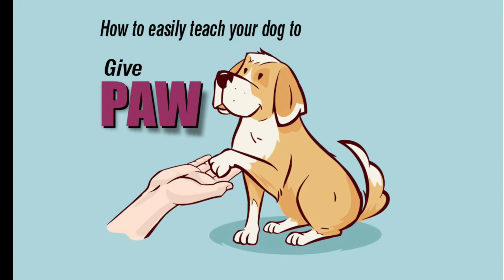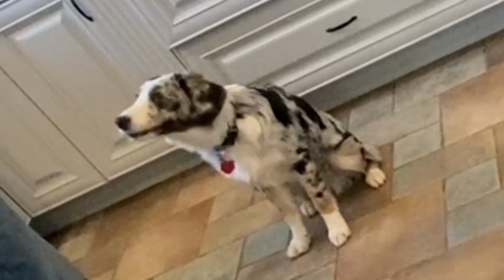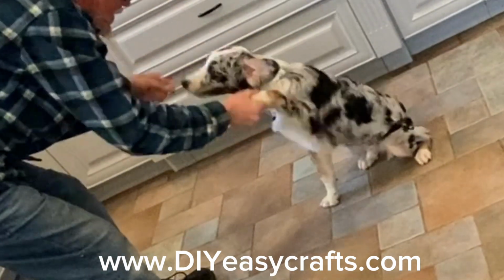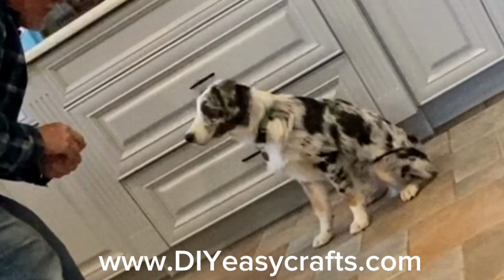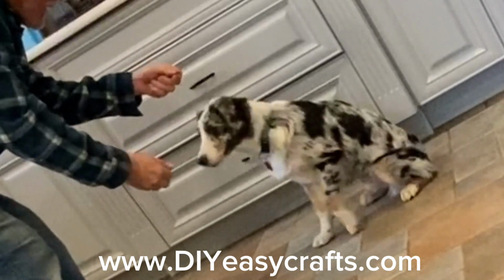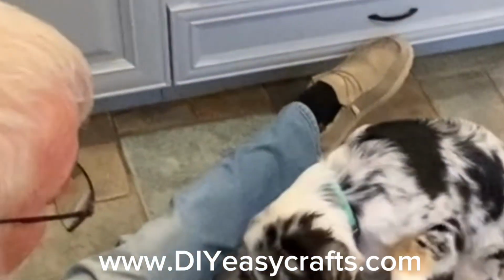How to Teach Your Dog to Give Paw | Step-by-Step Guide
One of the most adorable tricks you can teach your dog is to 'give paw.' Not only is it fun and cute, but it also strengthens the bond between you and your pup. In this video, we'll show you easy and effective methods to teach your dog to give paw, even if you're a first-time dog owner or looking to add a new trick to your pup's repertoire.

Discover step-by-step instructions and tips to make the training process seamless and enjoyable for both you and your canine companion.

Get ready to impress your friends and family with your dog's new skill! 🐶✨